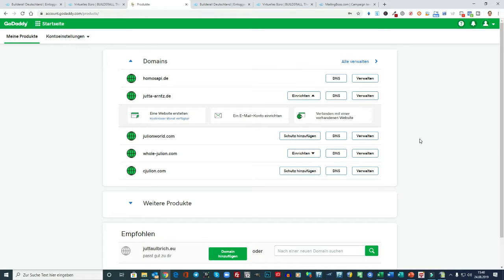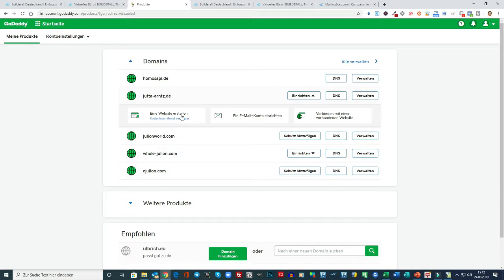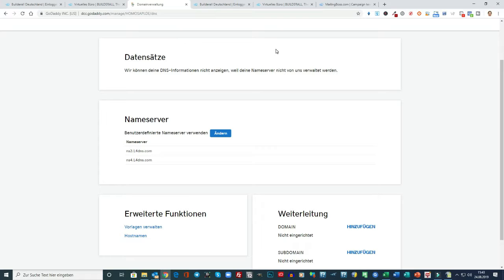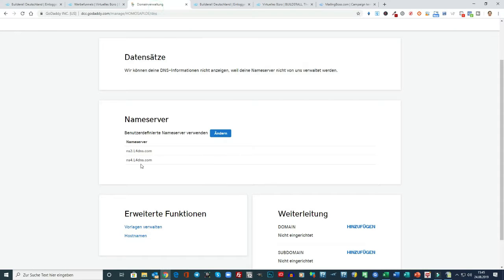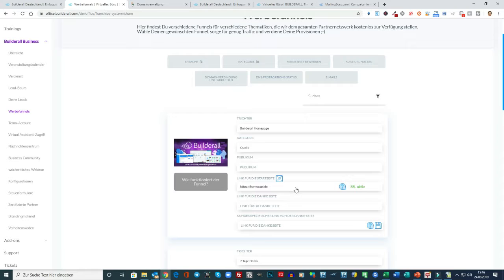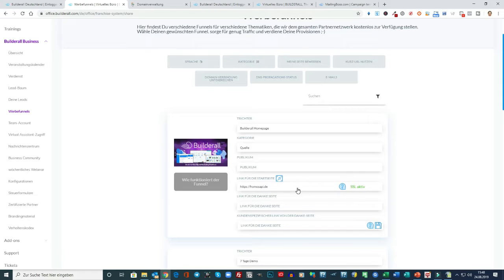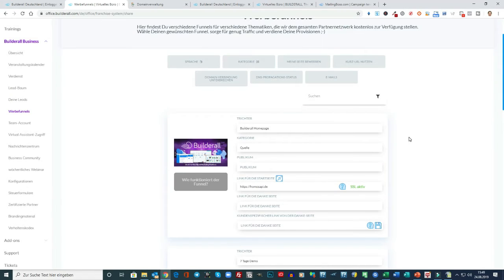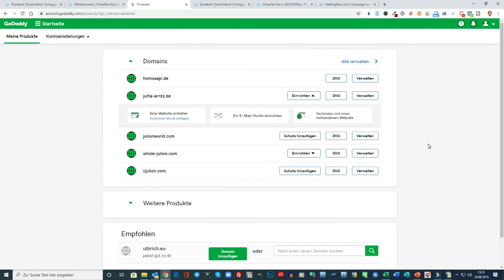Konzept 3.0 - Schritt-für-Schritt Anleitung - GoDaddy 2 Domains kaufen + Nameserver ändern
Builderall Affiliate Business – Jede Menge Marketing Tools für jedes Unternehmen – Bauen Sie sich Ihr Online Business mit Builderall auf – Sie benötigen keine anderen Tools mehr – Mit unserem Affiliate System auf Abo Basis erzielen Sie ein hohes passives Einkommen – Updates, Support und Tutorials inklusive.

Julion Jutta Arntz – Geld sparen & Geld verdienen – Wünsche werden wahr…

Bauen Sie sich ein Zusatzeinkommen auf und werden Sie unabhängig, bauen Sie sich eine Zusatz Rente auf und geniessen Sie Ihren Lebensabend, Teampartner gesucht, selbständige Tätigkeit, Marketing Job, Büro Job, Online Job
Jetzt kostenlose informationen anfordern:

Kostenlos Marketing System testen -
Wie ich meine Umsätze um 35% gesteigert habe!

Basic Textilien für Privat und Gewerbe, Damen, Herren und Kinder Textilien, Gastronomie, Sicherheitsbekleidung, Arbeitskleidung, Accessoires,

Die All-In-One Marketing Komplett Lösung für jedes Unternehmen, Start-Ups und für jeden, der sich mit Marketing beschäftigt. Sie können das gesamte System mit allen Funktionen kostenlos ausprobieren, oder sich sofort registrieren . Mit Builderall erhalten Sie jede Menge Tools für Ihr Marketing. Ebene aufbauen und vermarkten. Sehen Sie sich alle Funktionen in Ruhe an, bei Fragen wenden Sie sich an den Support oder an die deutsche Community, welche Sie im Backoffice einfach erreichen können.